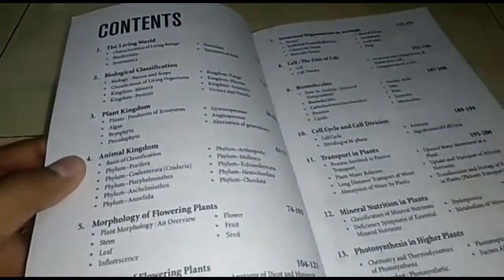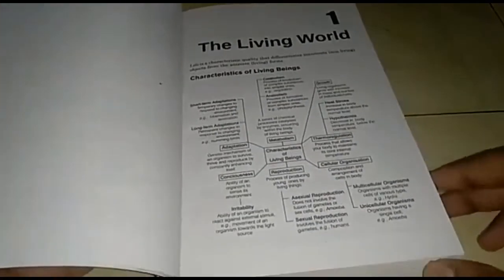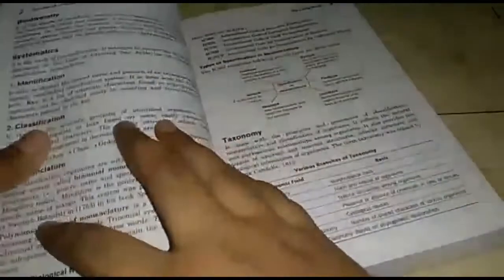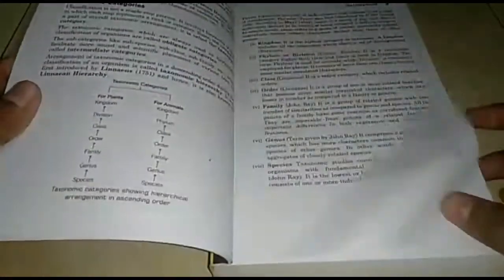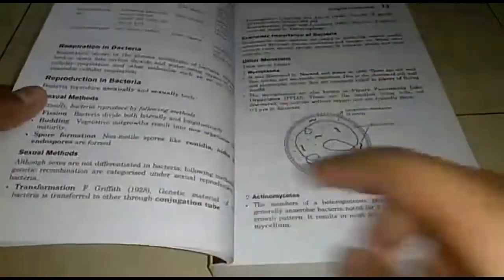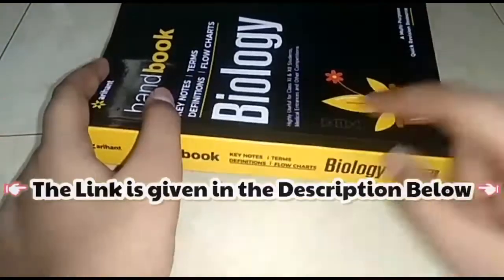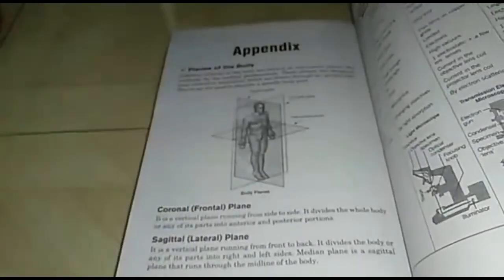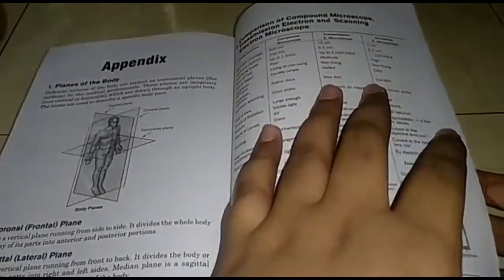Reviewing Handbook of Biology | Best for 10th, 11th,12th Exam Revision | Useful for NEET Preparation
Hello Guys Welcome to The Learner's Show and Today's video is about book review - HANDBOOK OF BIOLOGY By ARIHANT

So, Enjoy The video and also Learn it